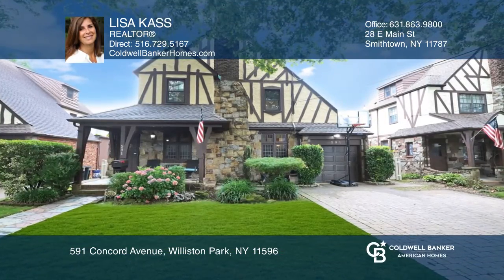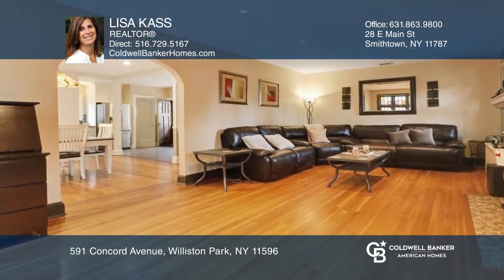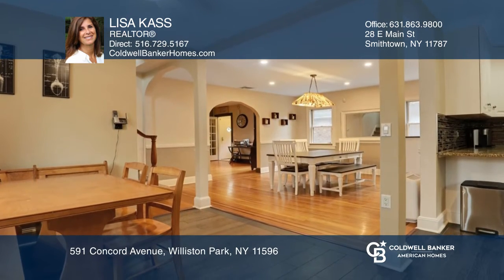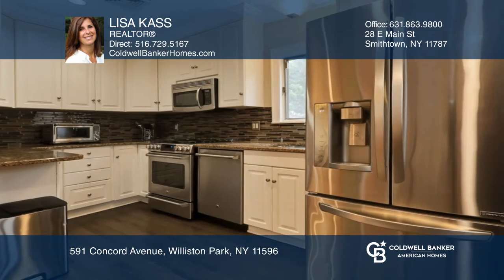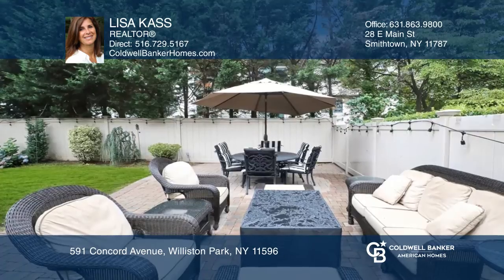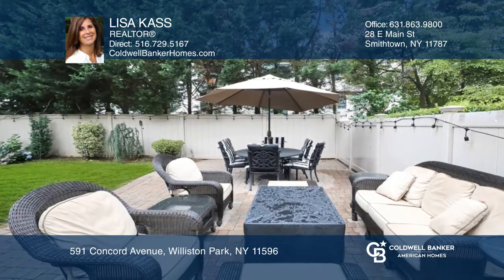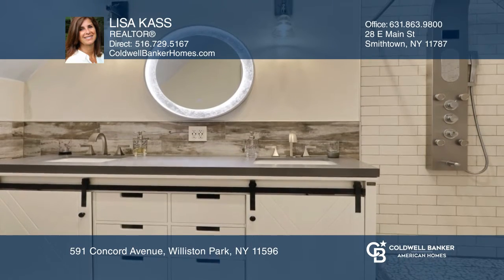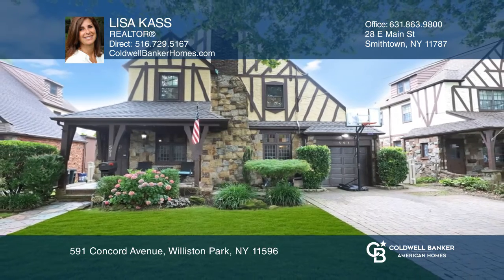591 Concord Avenue Williston Park, NY | ColdwellBankerHomes.com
591 Concord Avenue, Williston Park, NY

If youre looking for Move-in Ready and Herricks Schools, 591 Concord is the home for you!  This English Tudor has the perfect mid-block location on a mature tree-lined street and close to town. Featuring a private master suite, updated kitchen and baths, central air conditioning, spacious yard, att